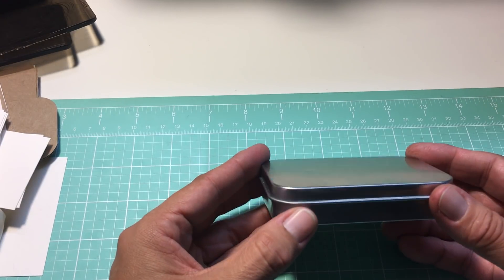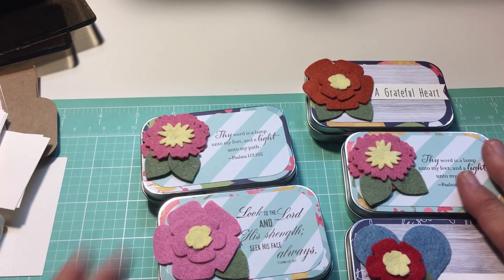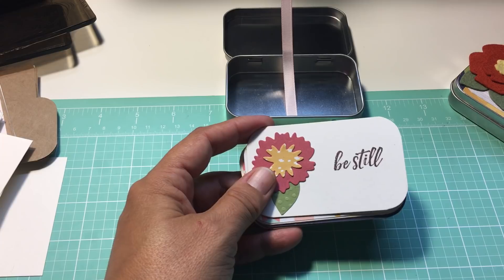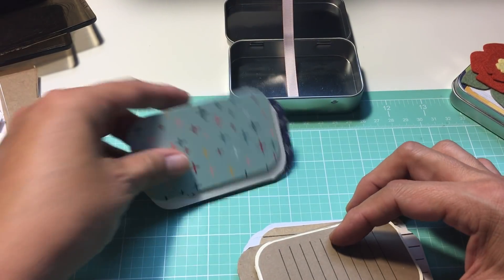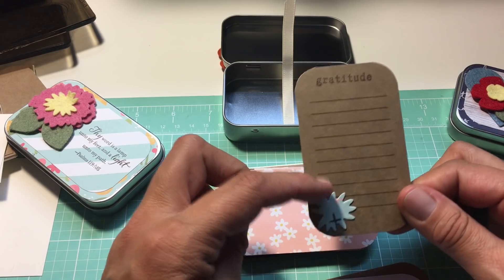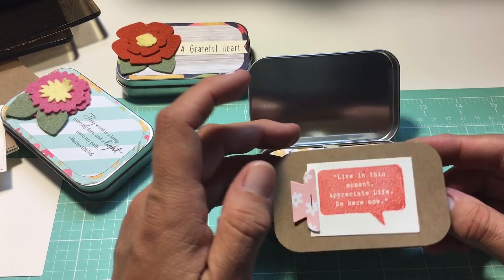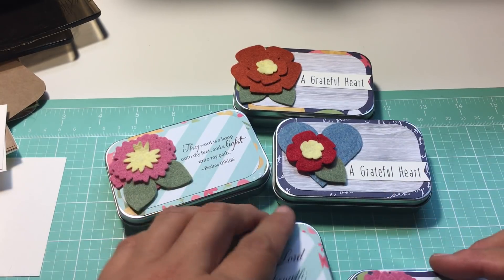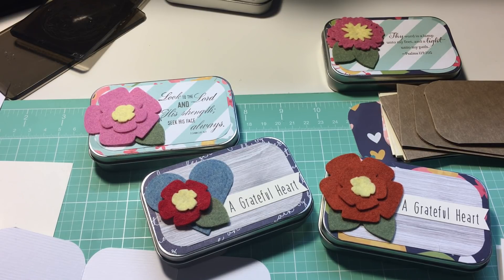HOLIDAY CRAFT BOUTIQUE PROJECT 2018 - MINI TIN JOURNAL